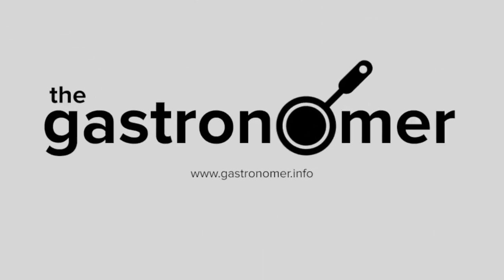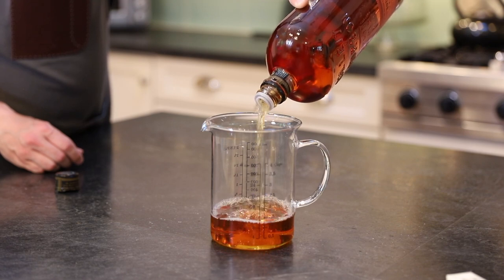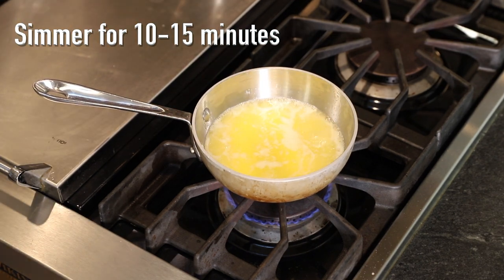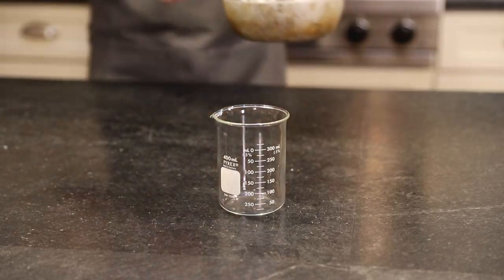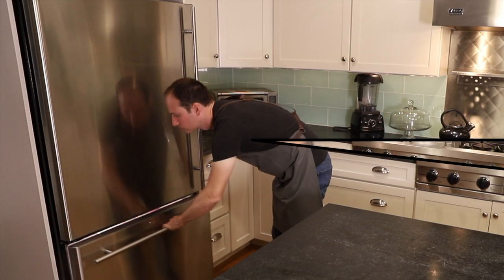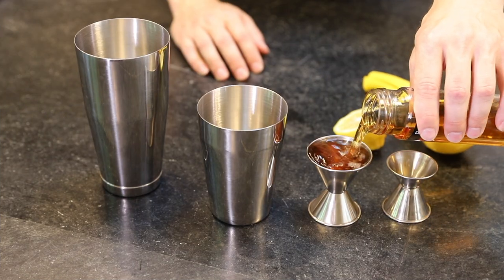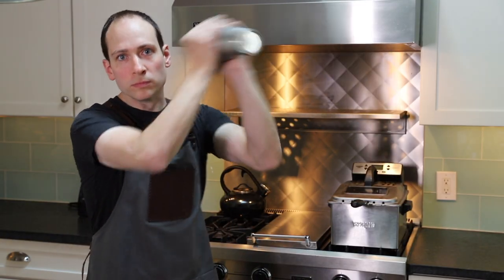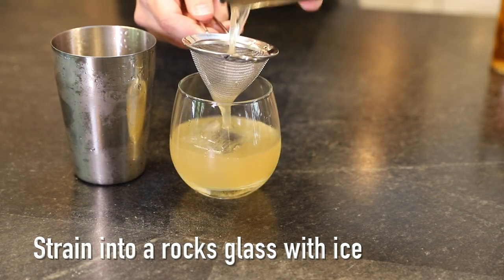Brown Butter Bourbon Sour Cocktail - An Introduction to Fat Washing Alcohol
Learn how to make a brown butter bourbon sour.

In this video you'll learn how to use an advanced technique called fat washing to infuse bourbon with the flavors of brown butter.